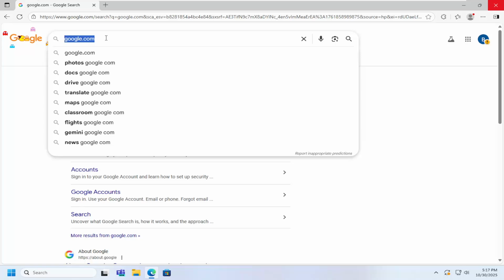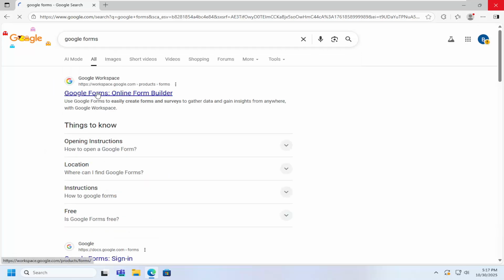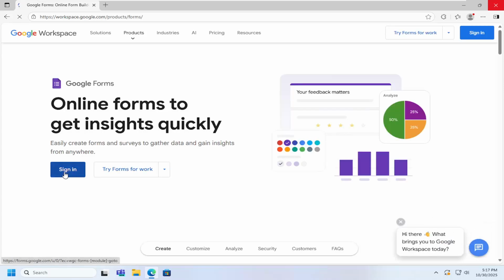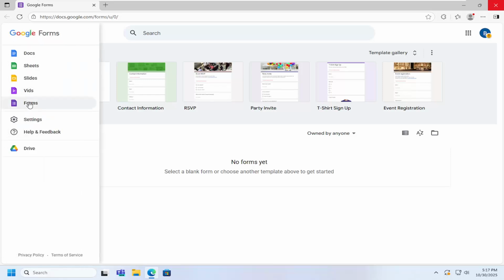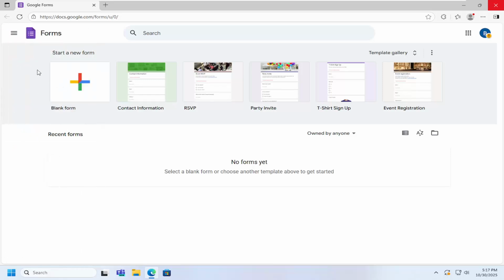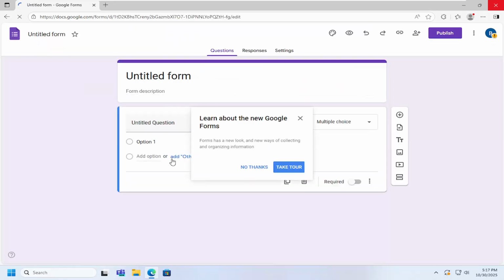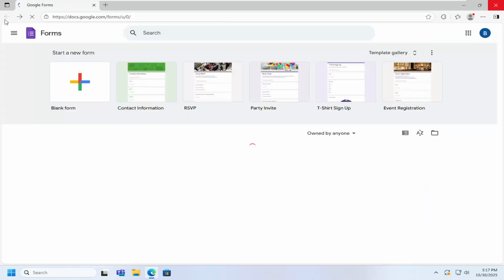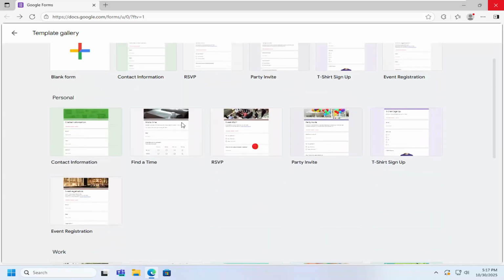How To Create a Google Form [Guide]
Creating a Google Form allows you to quickly gather information, conduct surveys, or collect feedback in a structured way. This tutorial explains how to set up a new form, add questions, and customize settings to suit your needs. It’s ideal for educators, businesses, and event organizers who want an efficient tool for data collection. The video also highlights how Google Forms simplifies form creation and makes sharing with respondents easy.

Creating a Google Form helps you streamline data collection and manage responses efficiently. This tutorial shows how to build forms with multiple question types and customized settings for different purposes. You’ll also learn how Google Forms enhances collaboration and makes it easy to distribute surveys or quizzes. Overall, it’s a practical guide for creating professional and effective Google Forms.